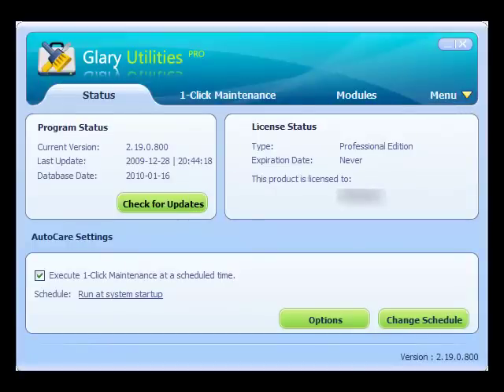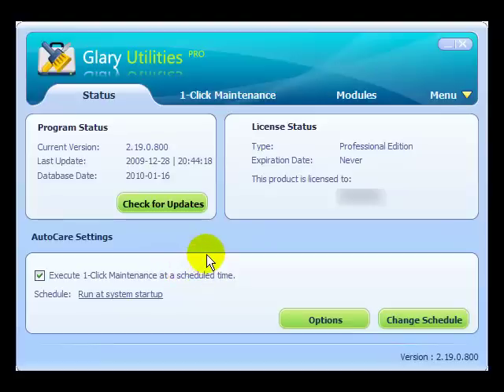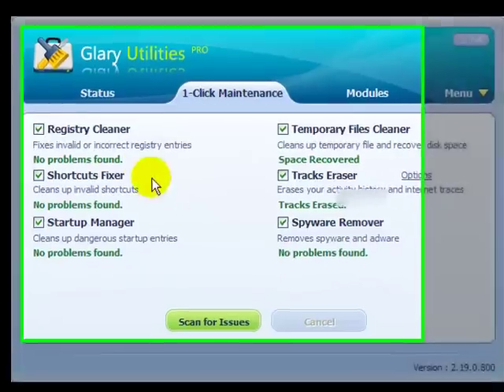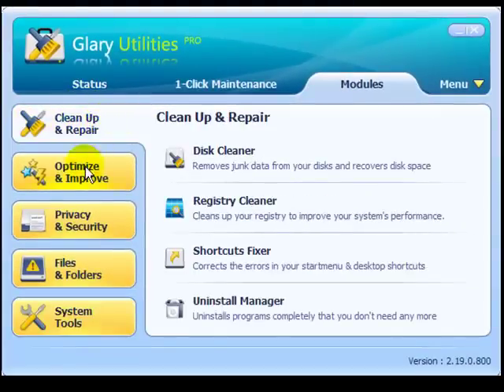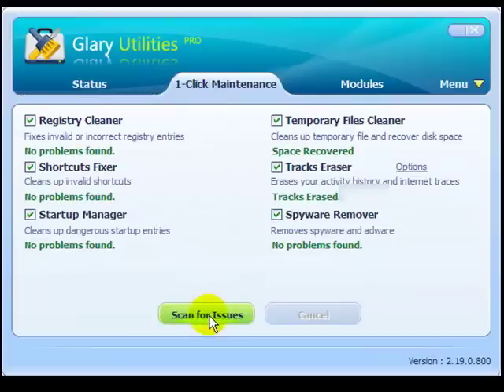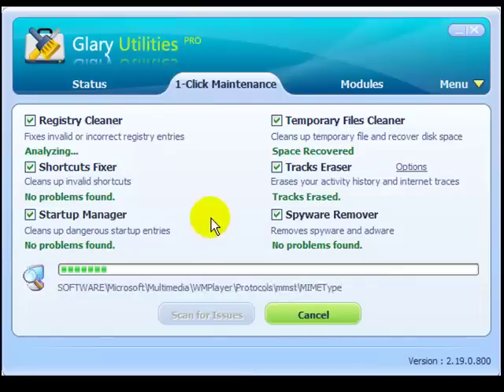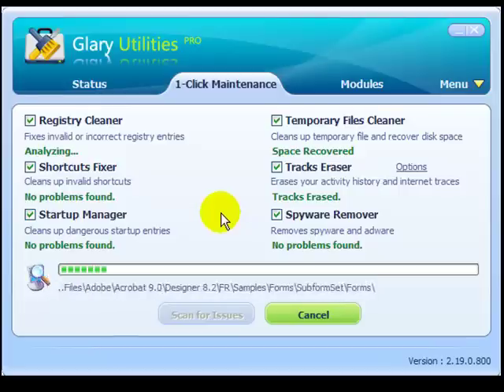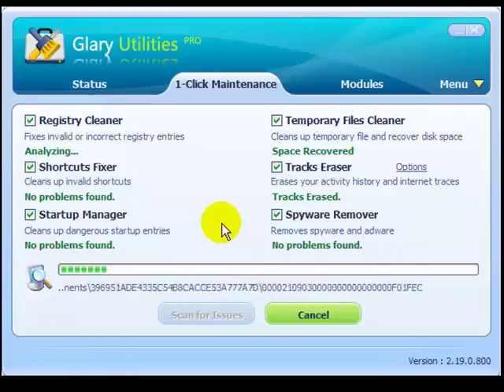Glary Utilities - Free Utilities to Clean Registry, Fix PC Errors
Automated postings to Craigslist. In this video you will learn more about Glary Utilities, another good FREE program to have. One Click A Day For PC Maintenance, Keeps Any PC Problems Away. With millions of worldwide users, the first-rank & free Glary Utilities is an INDISPENSABLE friend for your PC, with its 100% safe, thorough & quick cleaning and worry-free restoration.